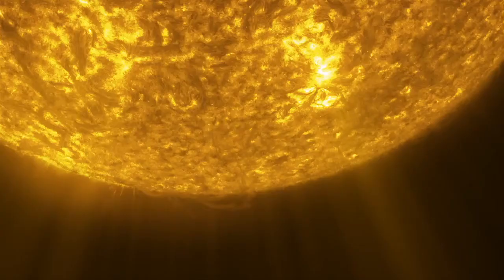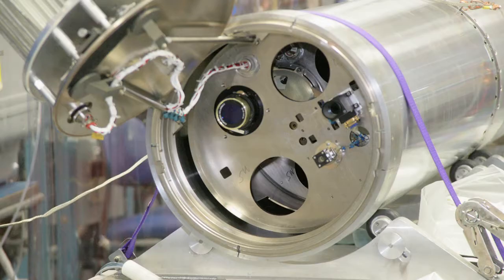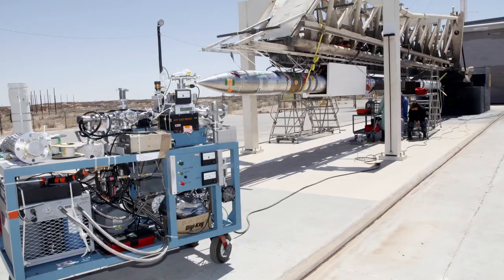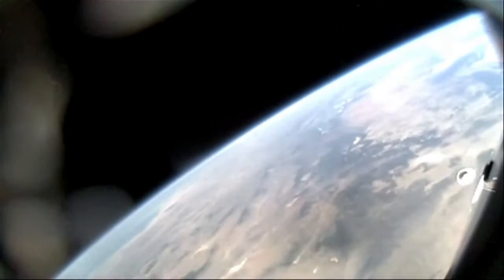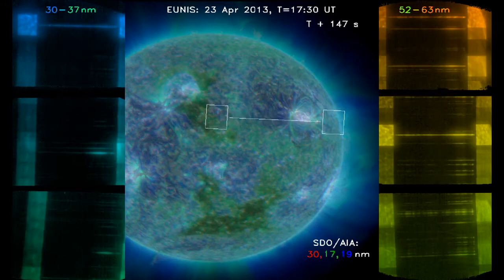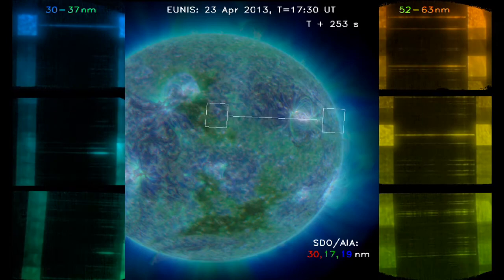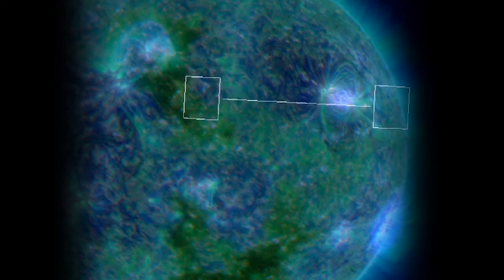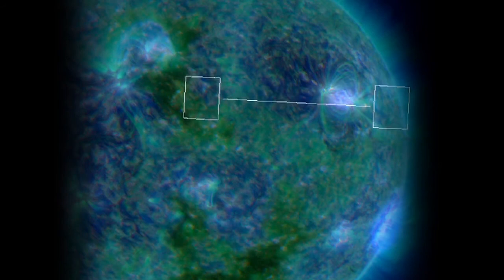Are Nanoflares Cooking the Sun's Corona? | Space Science Video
- the EUNIS mission, short for Extreme Ultraviolet Normal Incidence Spectrograph, launched on April 23, 2013.

A new snapshot of data was gathered every 1.3 seconds to track the properties of solar material over a wide range of temperatures in the sun's complex atmosphere.

Credit: NASA